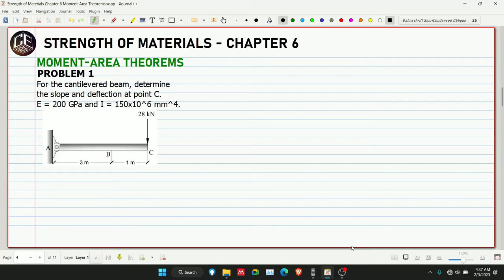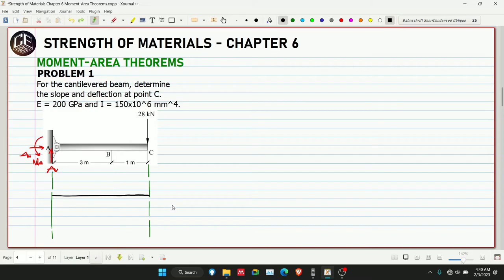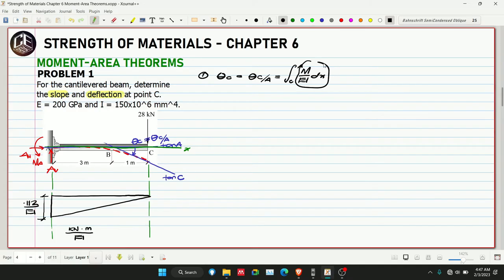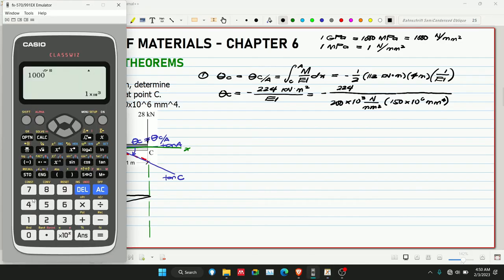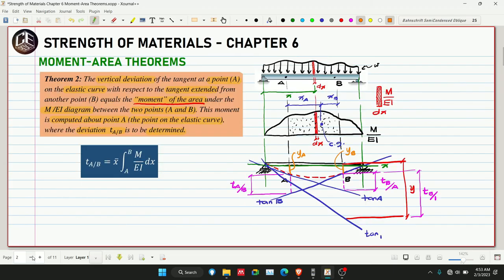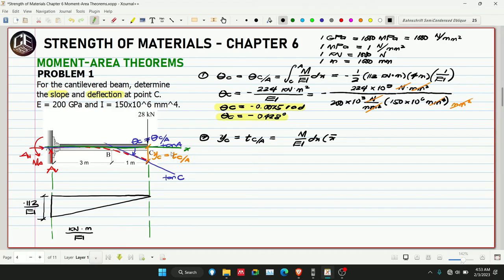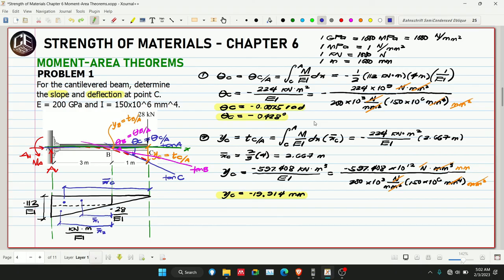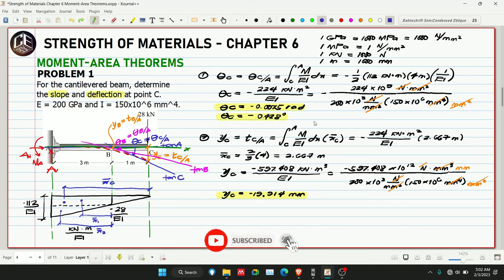Strength of Materials Chapter 6 Moment Area Theorems Problem 1 (PH)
Chapter 6
6.1
6.2
6.3
6.4

God bless! :)